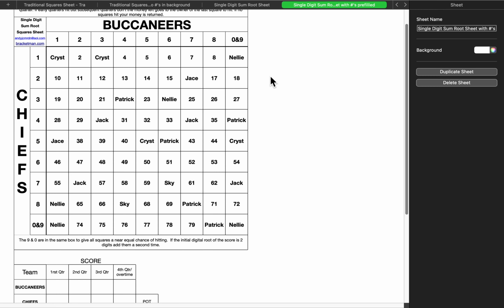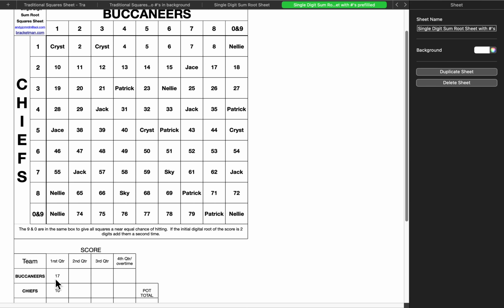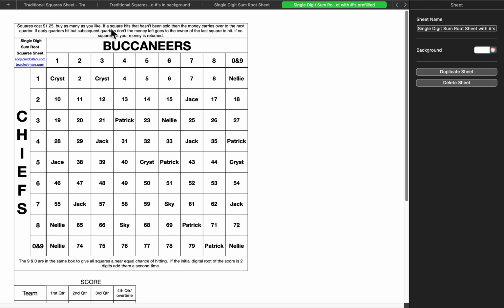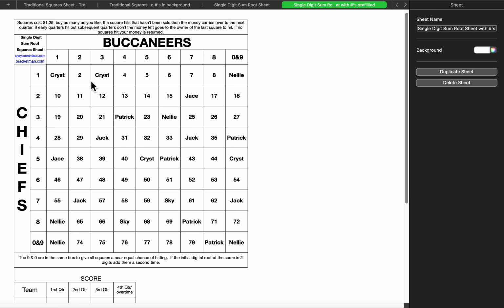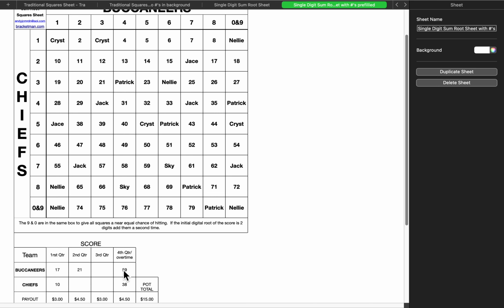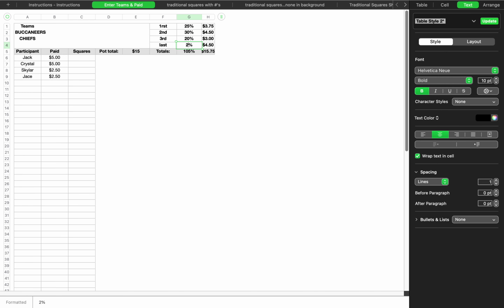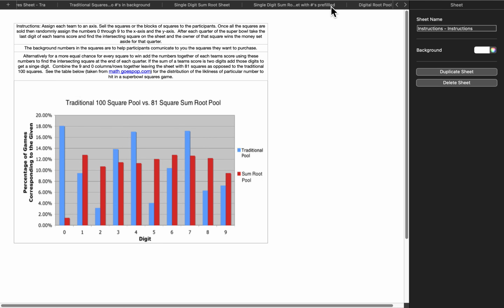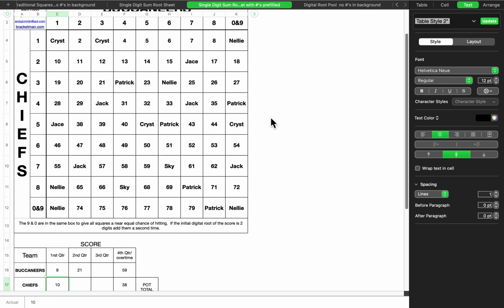Super Bowl Squares sheet explanation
This video explains how a Sum Root Super Bowl Squares sheet works and why I prefer it over a traditional Squares sheet. Explaining how you determine the winner after each quarter.